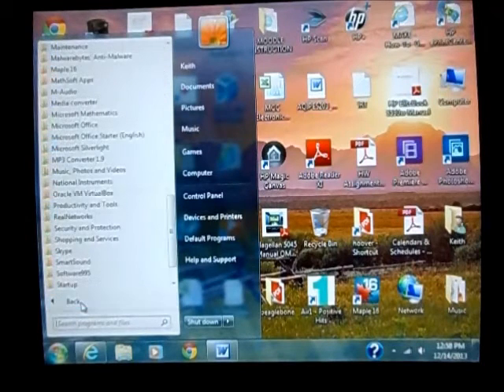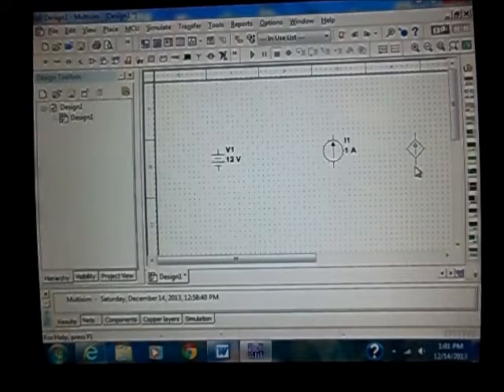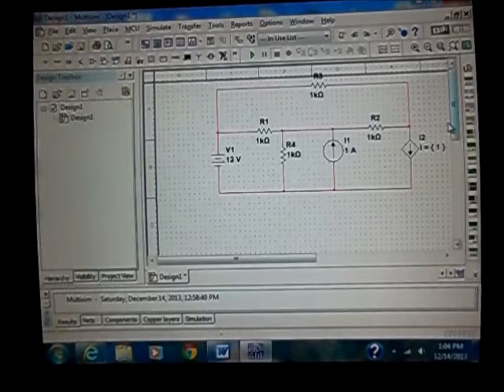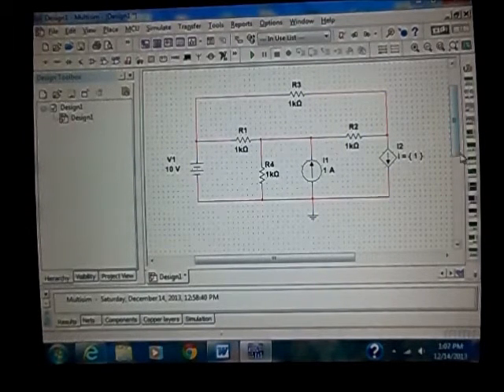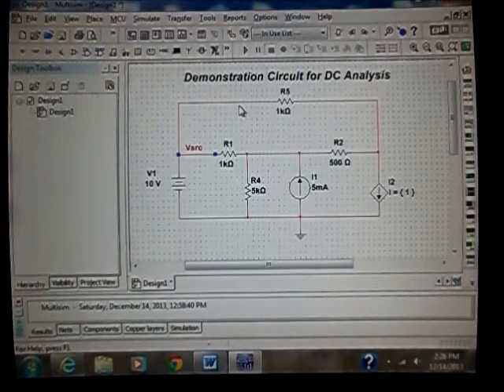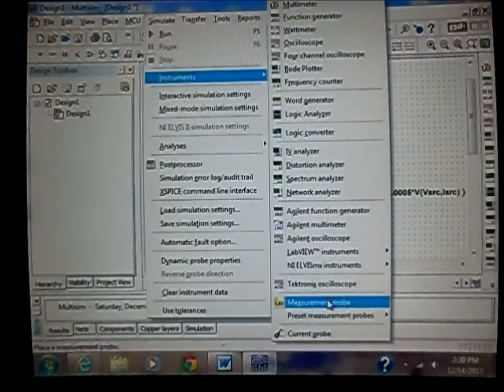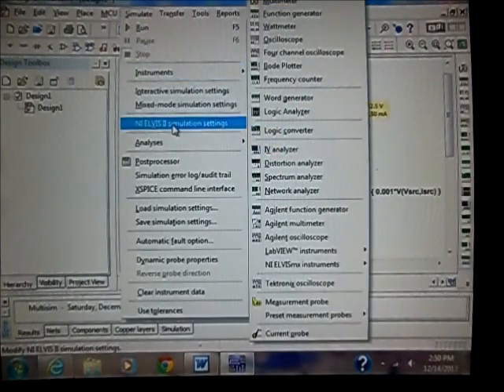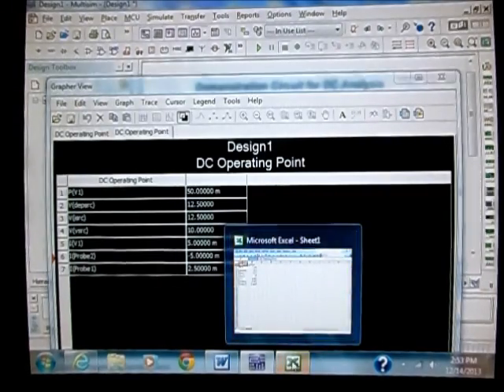How to: simulate a simple DC circuit using Multisim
Keith Hoover explains how to use Multisim to simulate a simple DC circuit